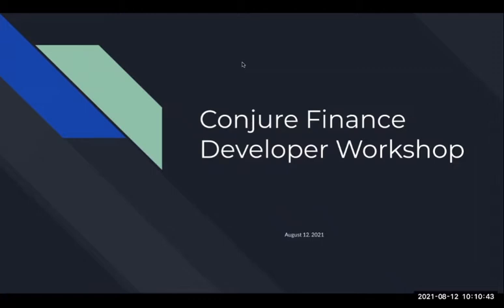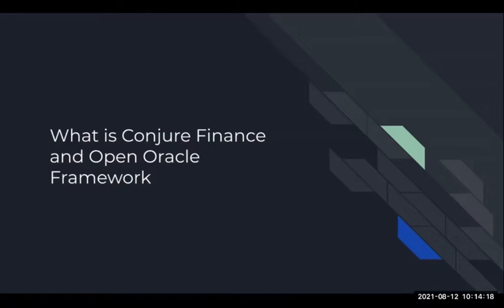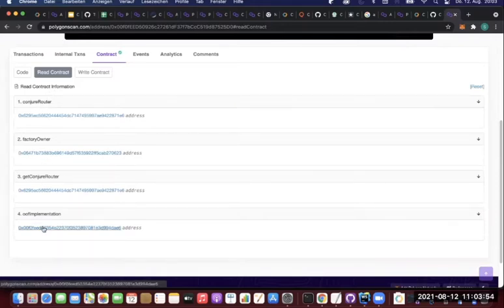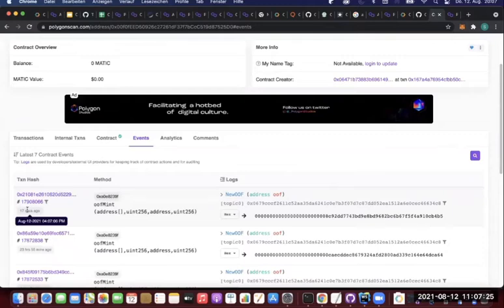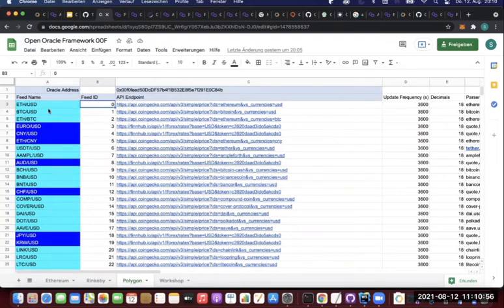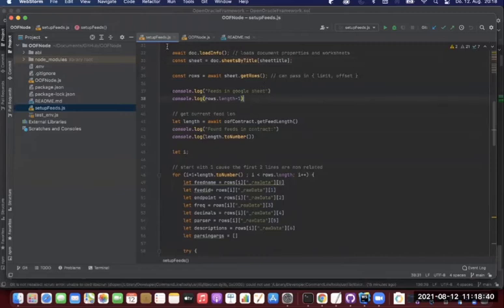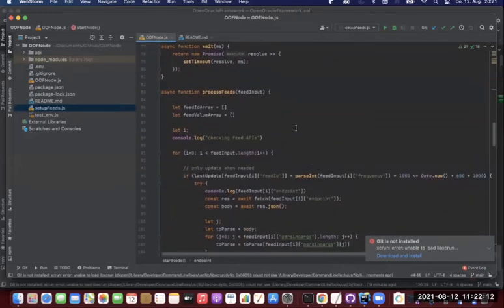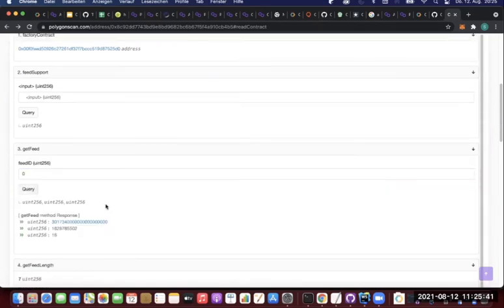Open Oracle Framework - Conjure Finance Workshop Part 1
An intro to the Open Oracle Framework setup and use for custom, automated and onchain data feeds. Compatible with simple to use spreadsheet for feed management and any EVM compatible network.